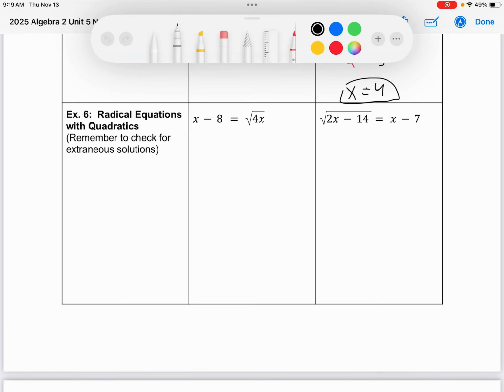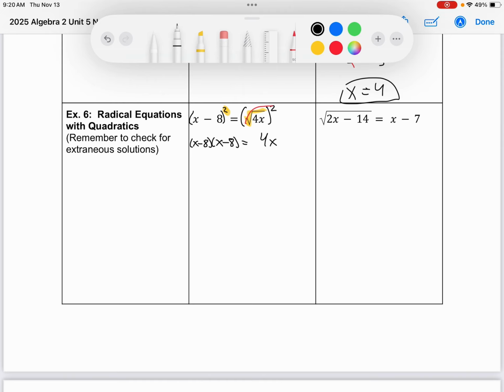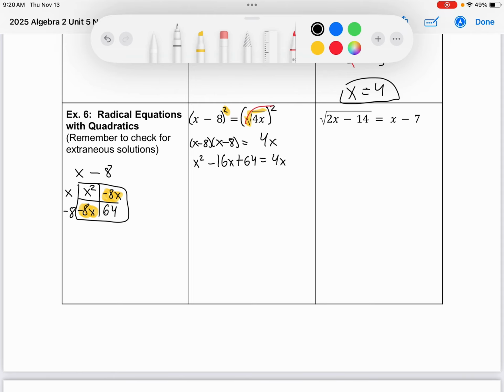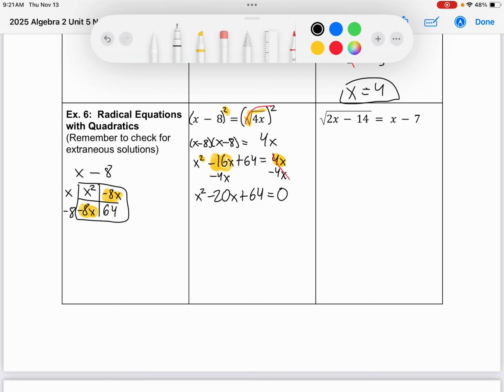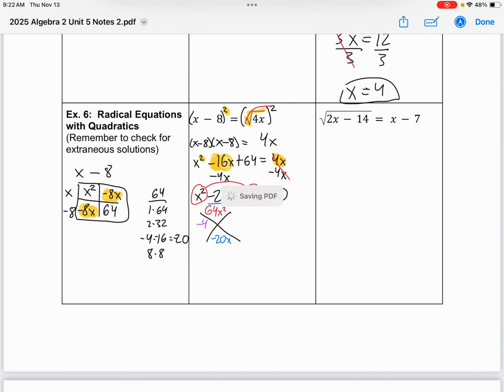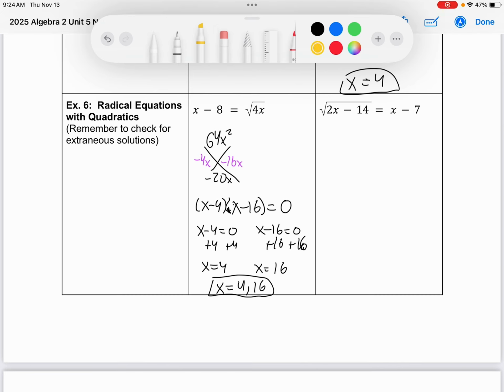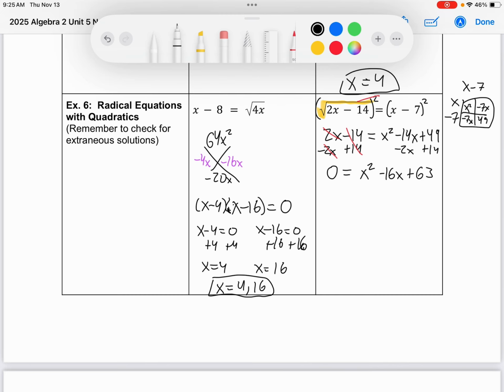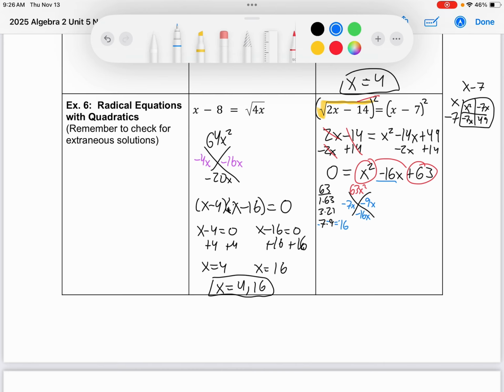Algebra 2 5.3 Notes Example 6